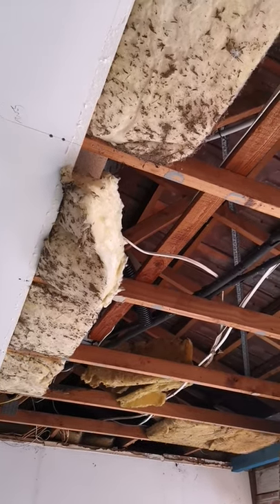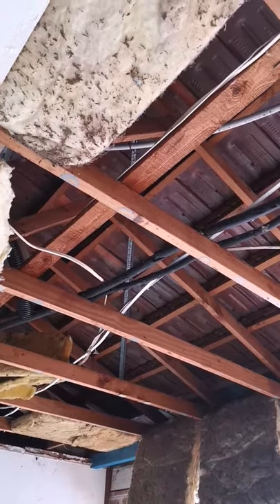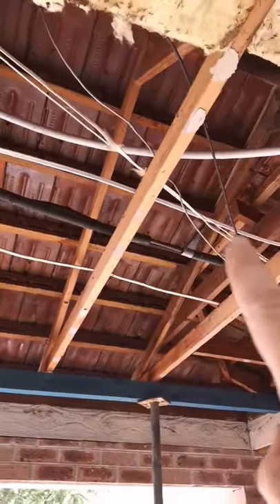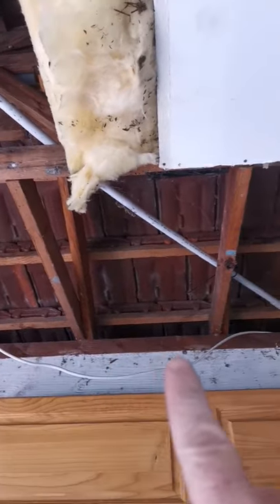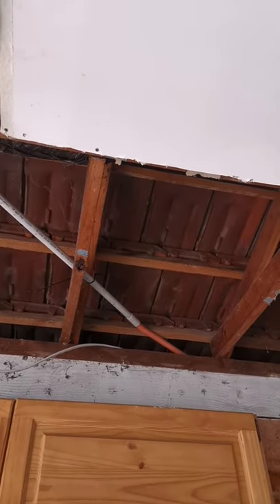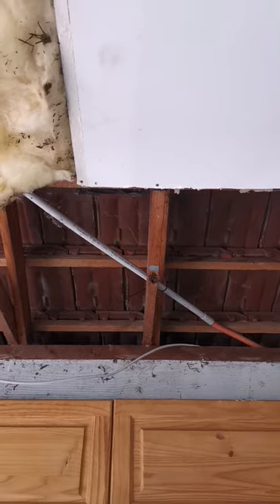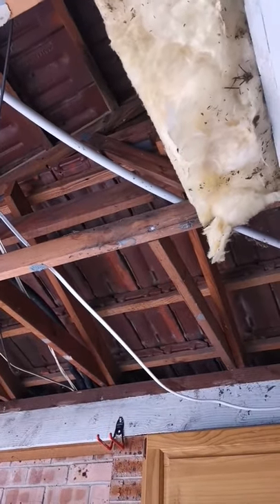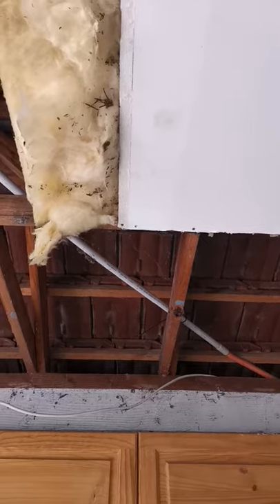Solar Install Wiring FAIL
Dave found an annoying FAIL on the solar installation wiring.